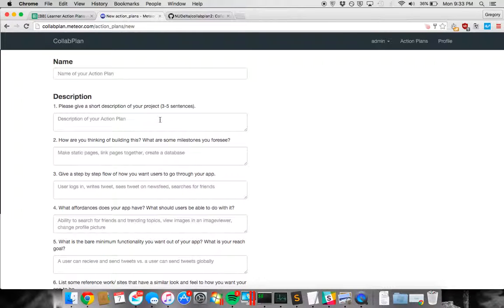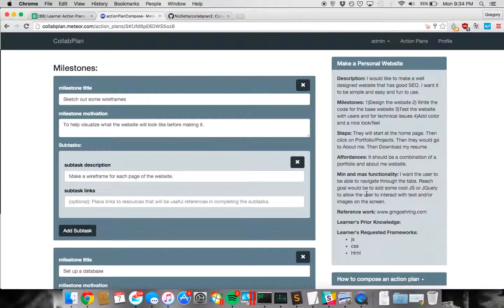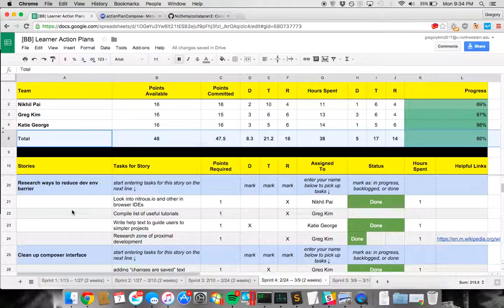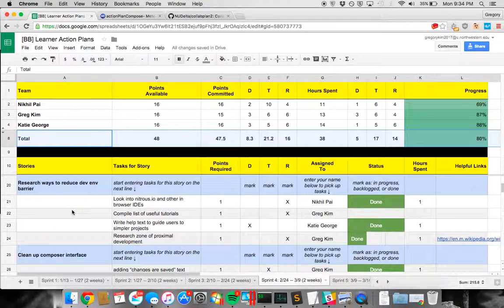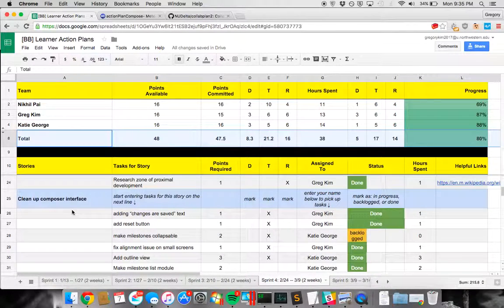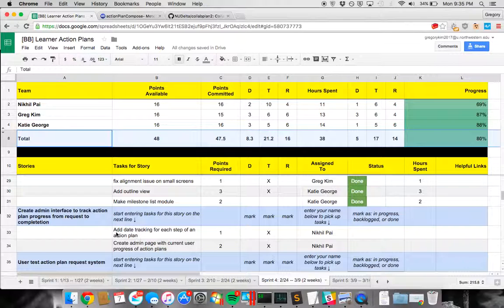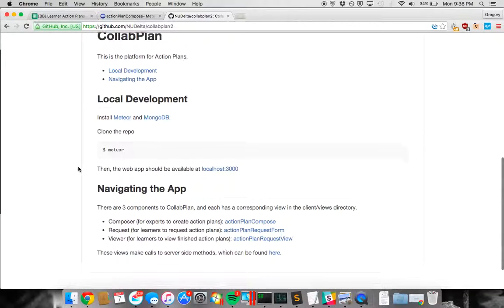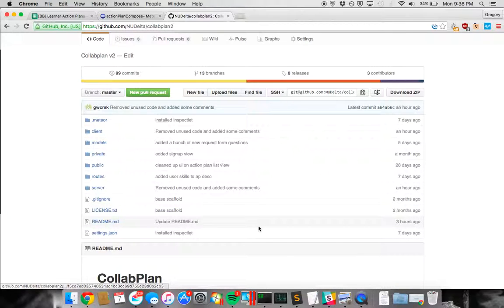Action Plans - Sprint 4 - Winter 2016